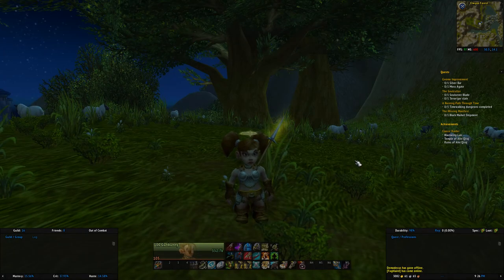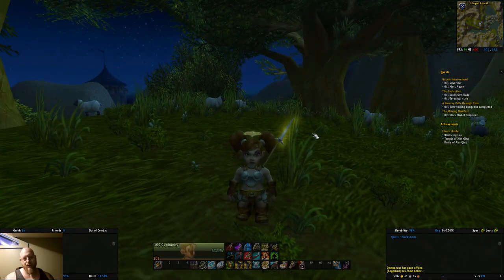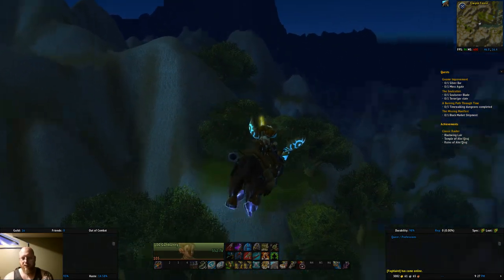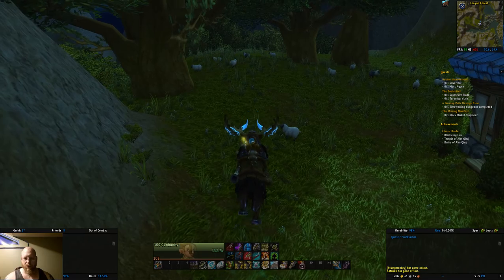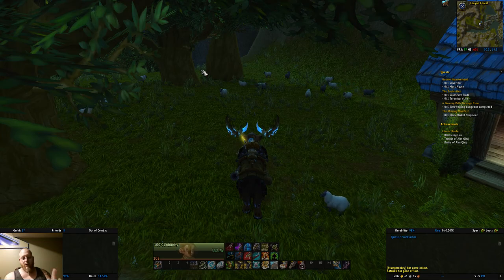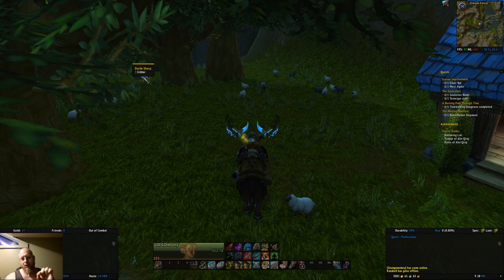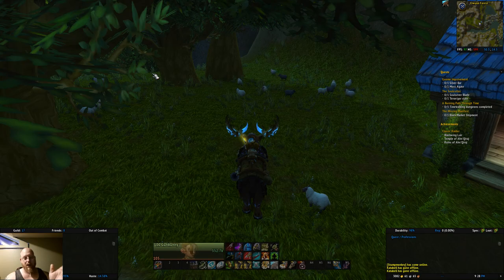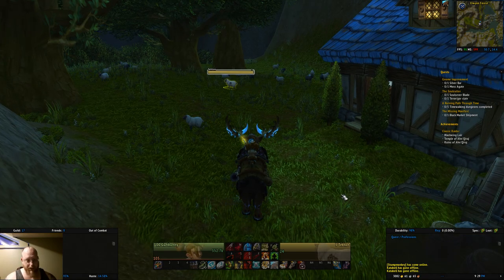Taming Tekton - Fail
Good luck, freezing trap ftw.

Taming the explosive sheep Tekton, found just north of the throne room of Stormwind, and above the 100 waterfalls.